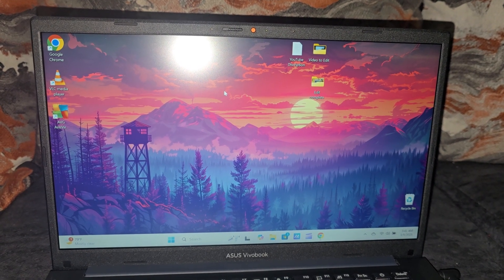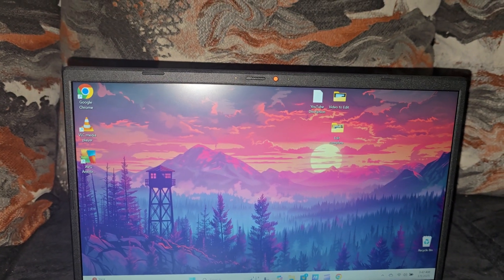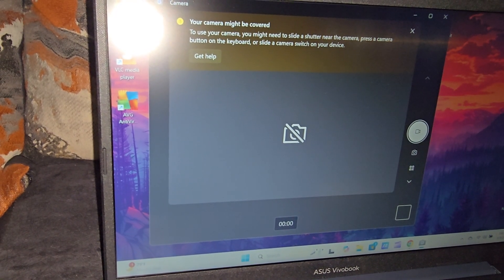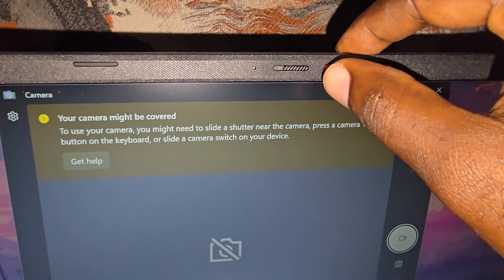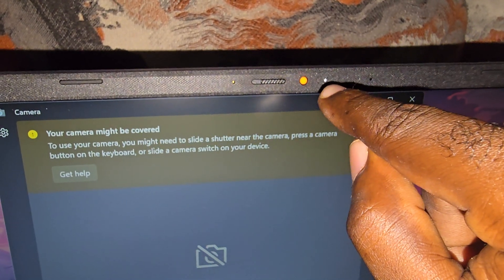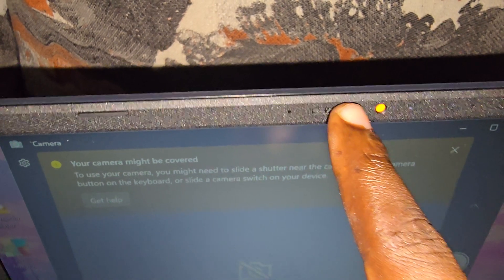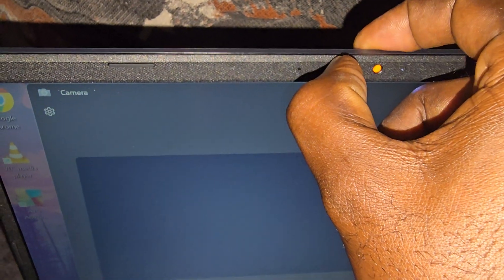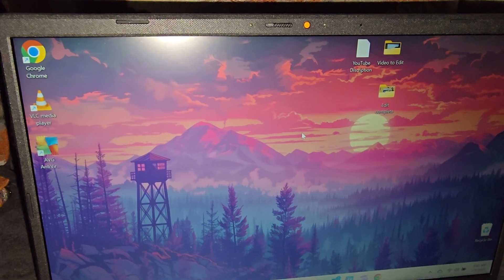Your Camera Might be Covered Fix (Orange Tab)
This is how to fix the Your Camera Might be Covered Message or error when using a Laptop. Especially a new laptop, where  you are using the Camera, on A video calling App such as Zoom or the Camera App. This is demonstrated on a new Asus Laptop but should be the same on all brands of laptops.